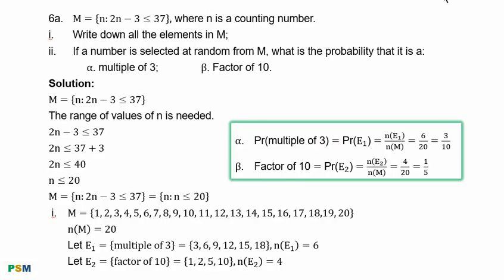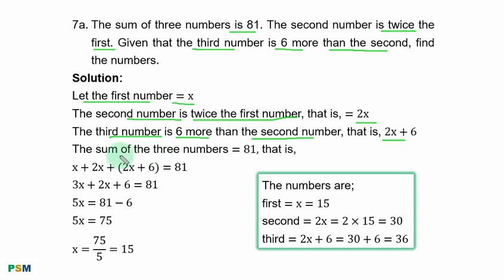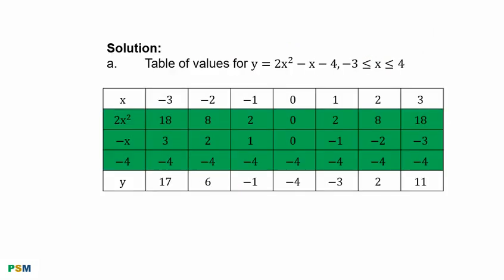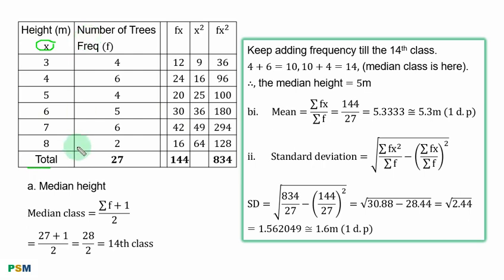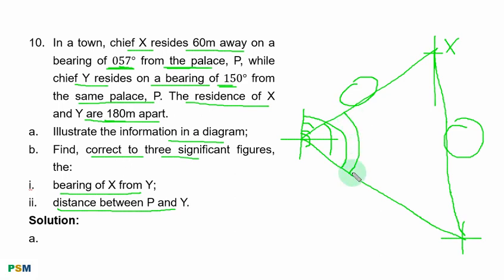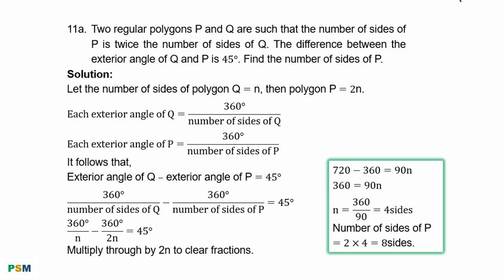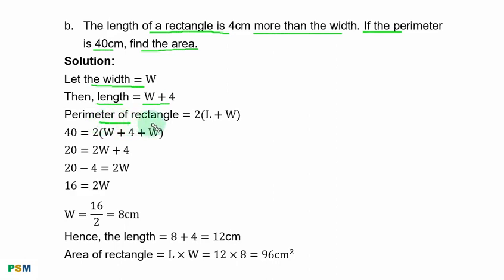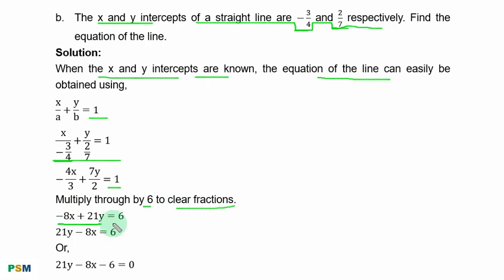Express Road to WAEC 2024: WAEC 2023 Mathematics Paper 2 Part 2 Theory Questions 6 - 13.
This is WAEC 2023 Mathematics Paper 2 Part II Theory Questions 6-13, in this video and others in this series, you will learn the step by analysis on how to solve WAEC 2023 past questions.